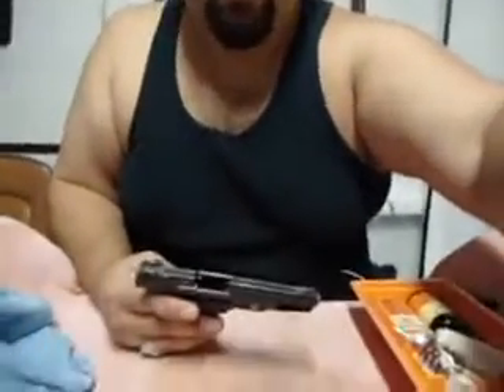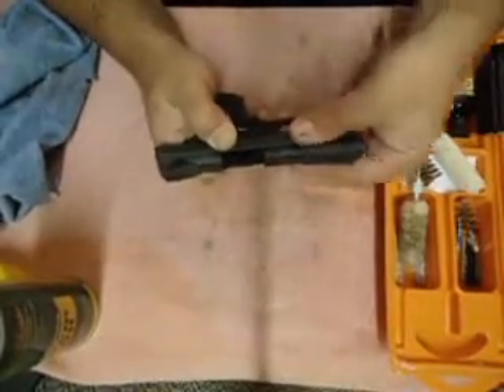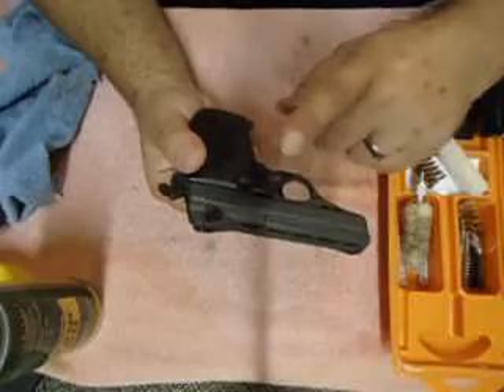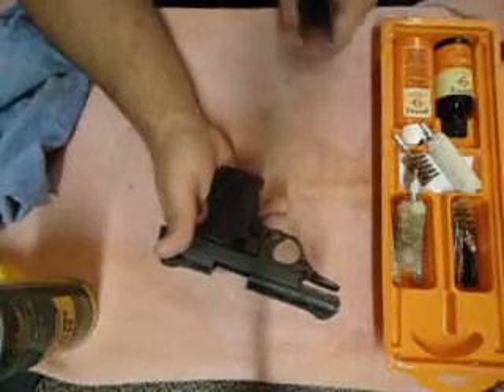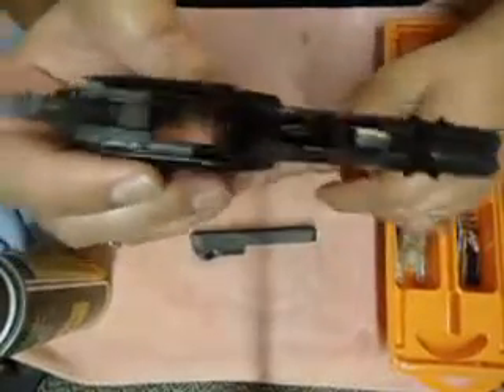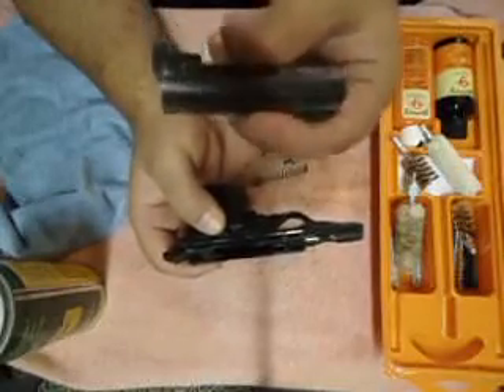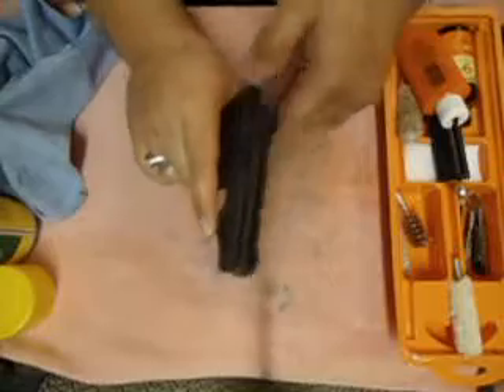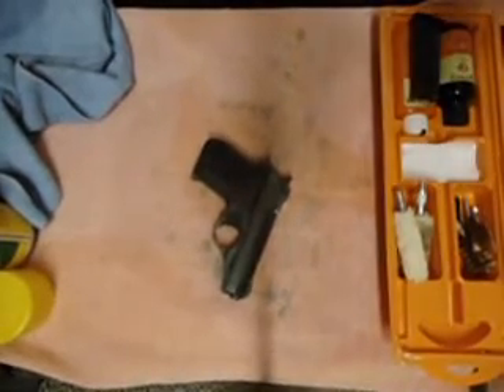Breakdown and cleaning of the Phoenix Arms HP22A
This vid is on how to breakdown, cleaning, and oiling of the Phoenix Arms HP22A 22Lr. Hope you enjoy!